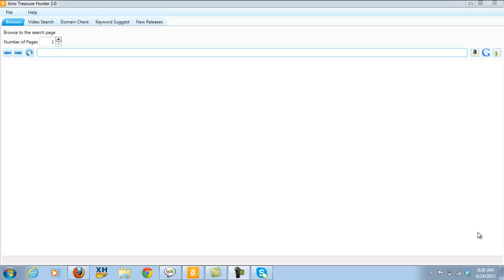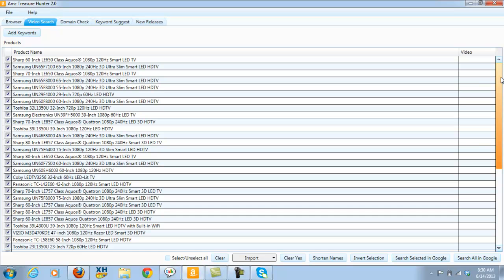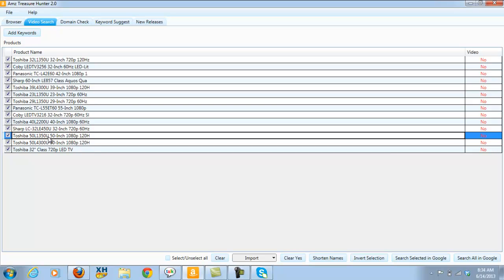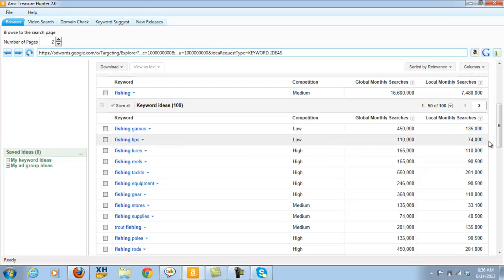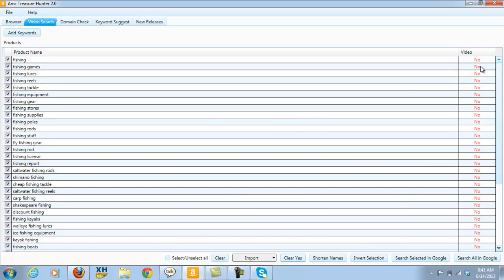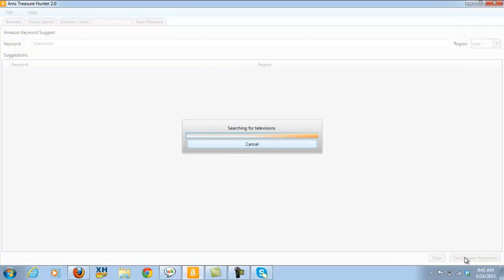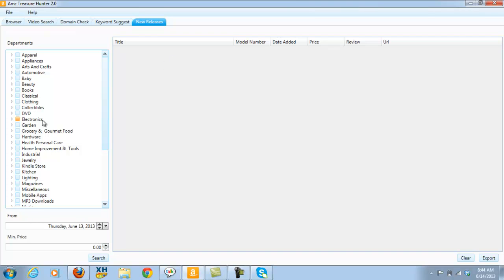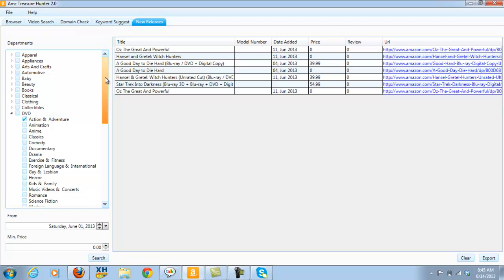Amz Treasure Hunter 2.0 (Amazon Software)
Amazon Treasure Hunter 2.0 Best Bonuses & Review.